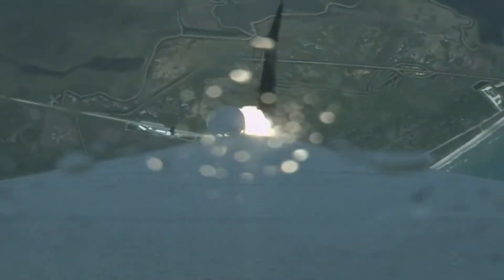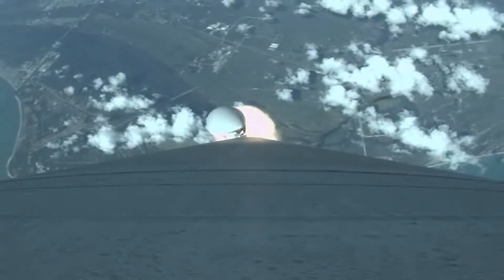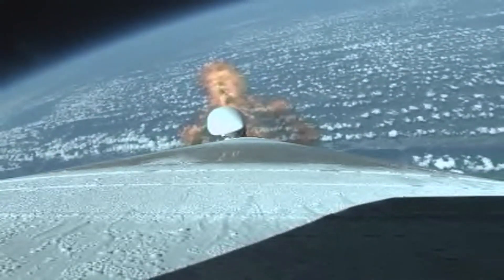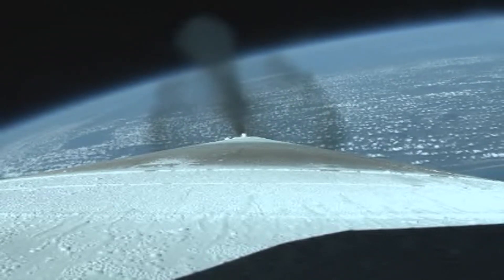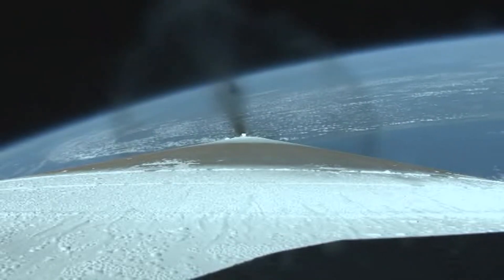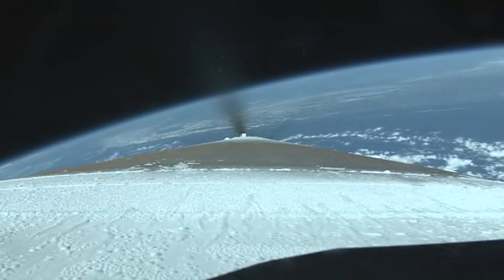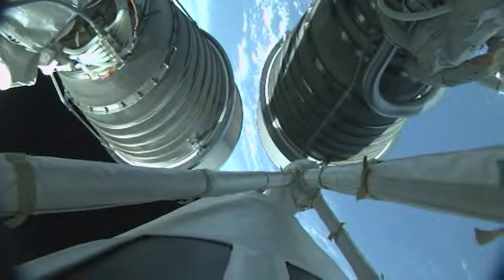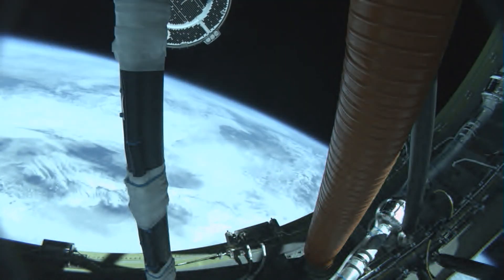ROCKET CAM! ULA Atlas V Boeing Starliner Launch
Ride on the side of a ULA Atlas V as it launches Boeing Starliner carrying 2 NASA astronauts to orbit for the first time.

VIDEO SOURCES:
ULA